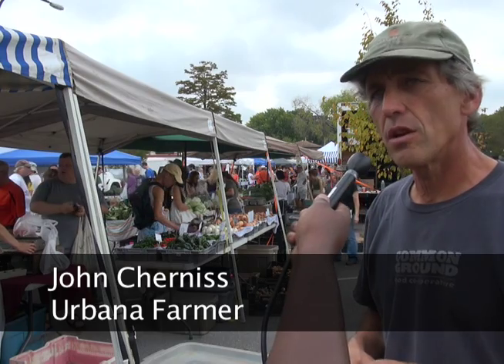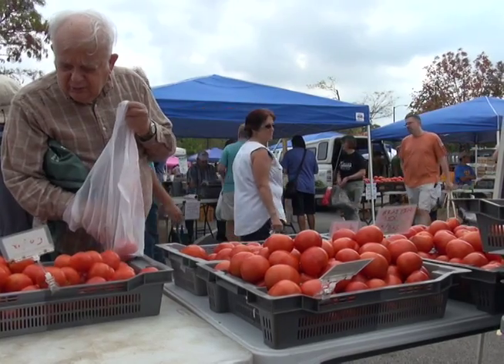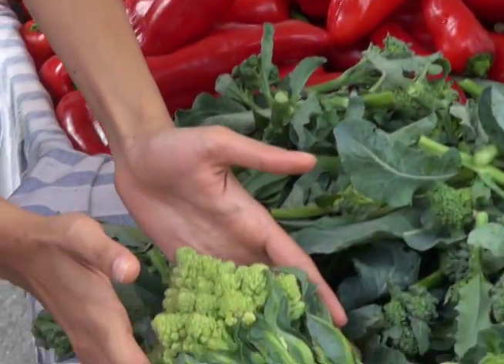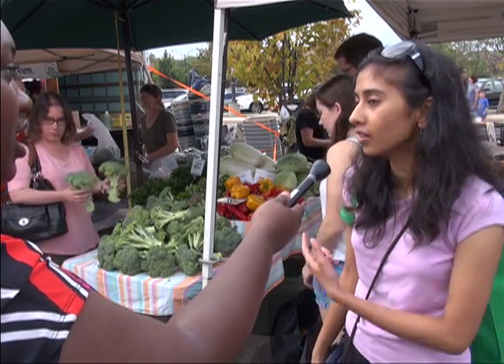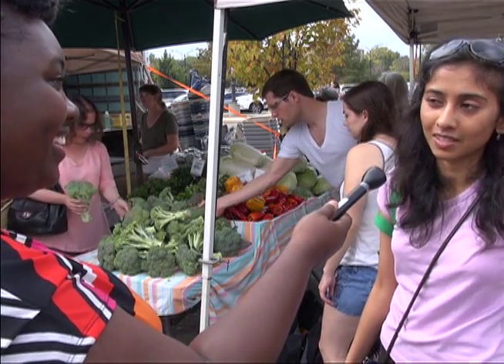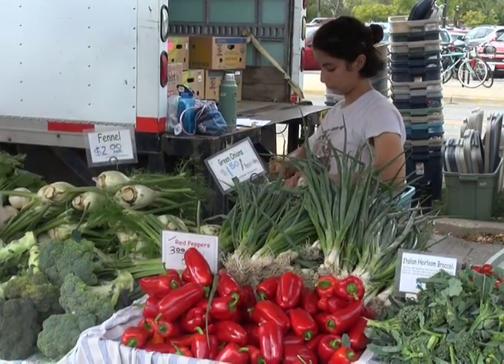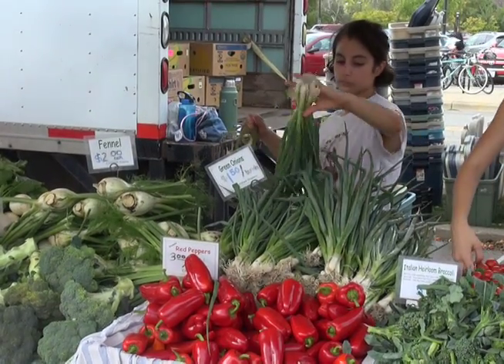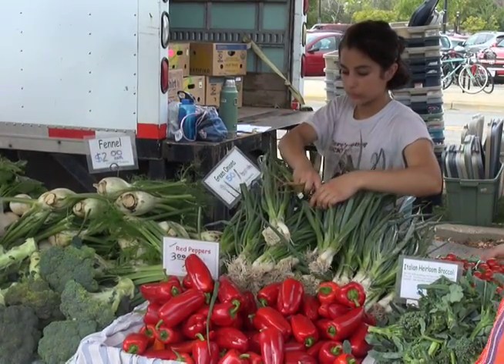Urbana Farmers Market By Breanna Blisset